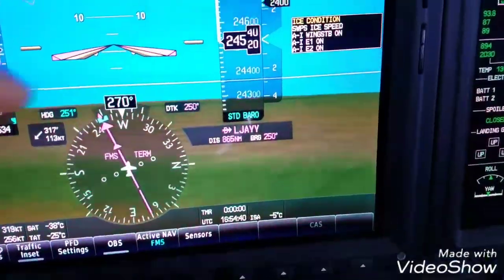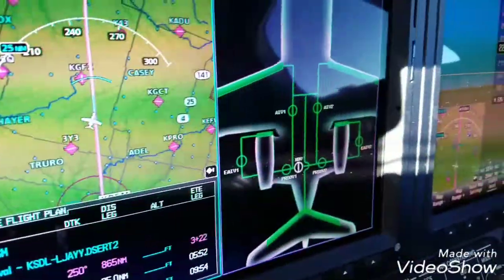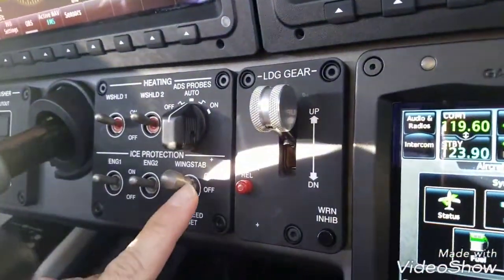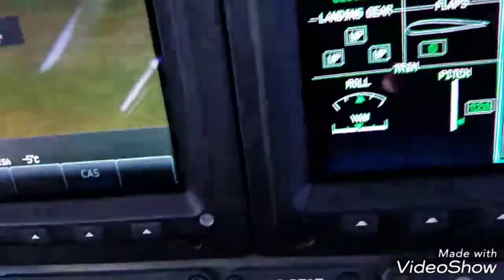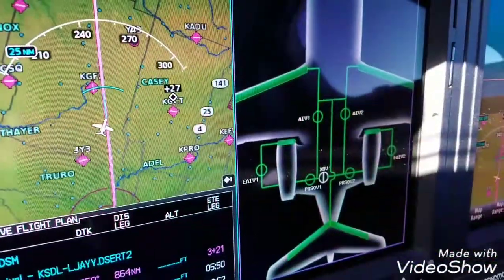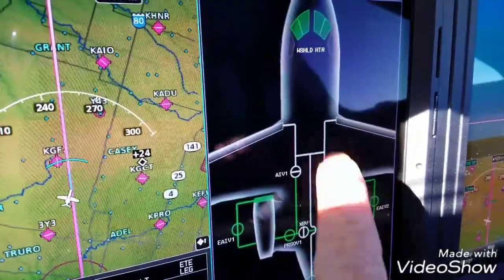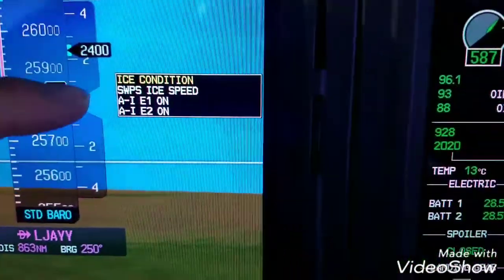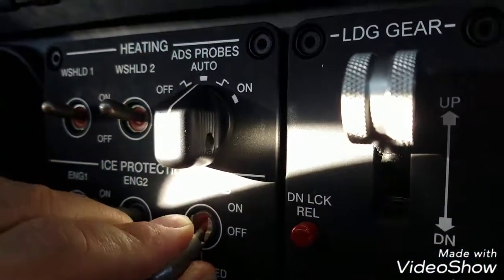Phenom 300 Ant-Ice & SWPS reset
Phenom 300 system operation